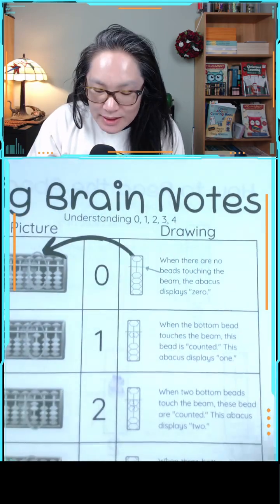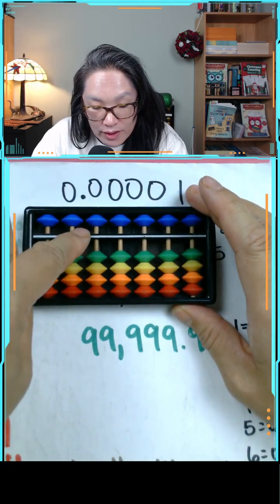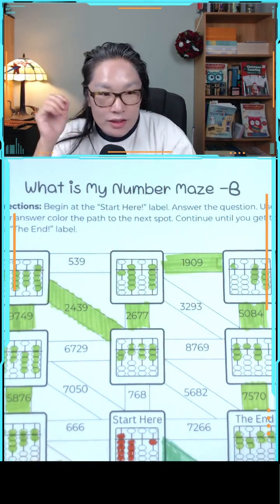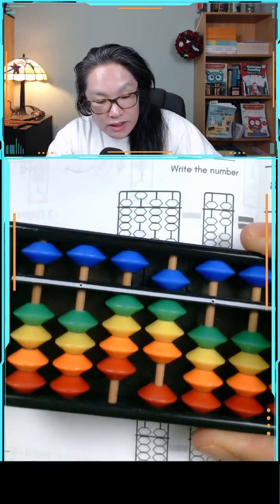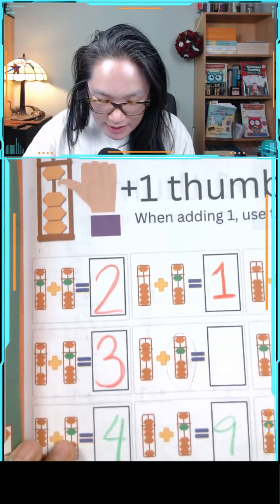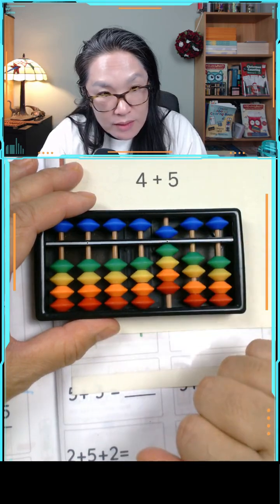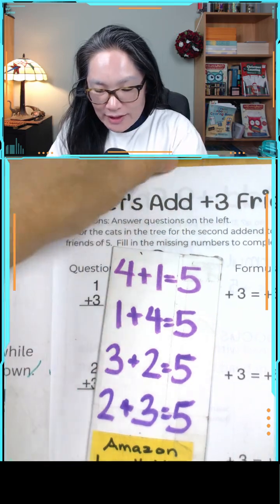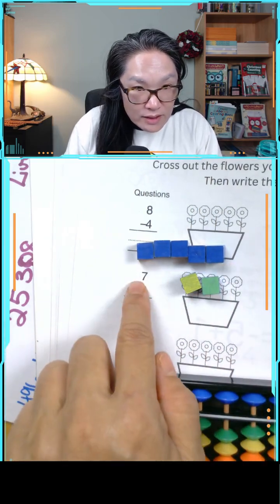Live Stream Learn Abacus- 20250913 09pm